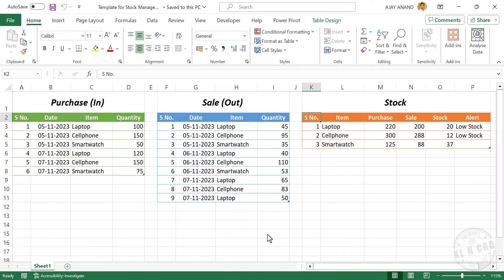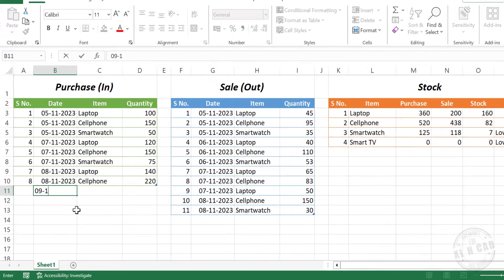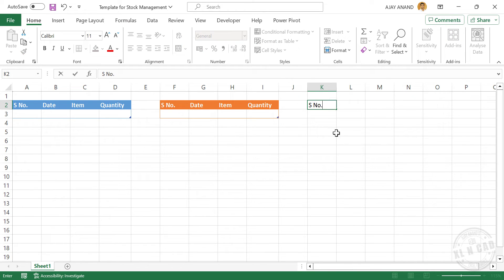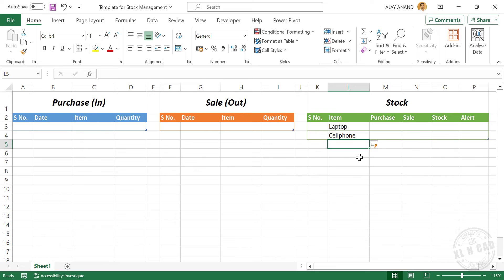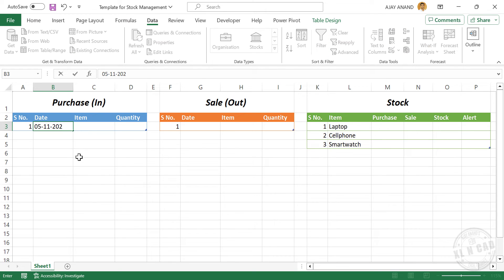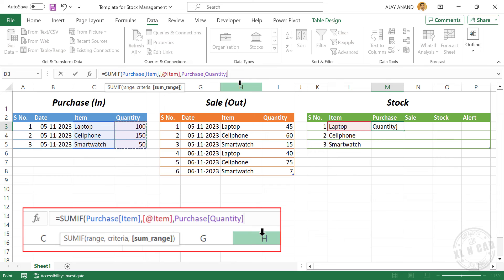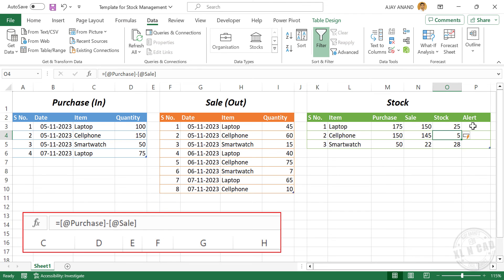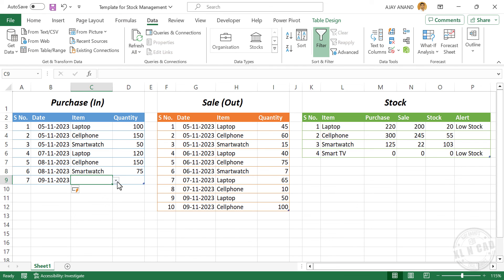Excel template for Stock Management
How to create an Excel Template for Inventory Management is explained in this video.

📊 Think Like an Analyst: Books That Helped Me
📚 Mind-Opening Reads You Can’t Miss